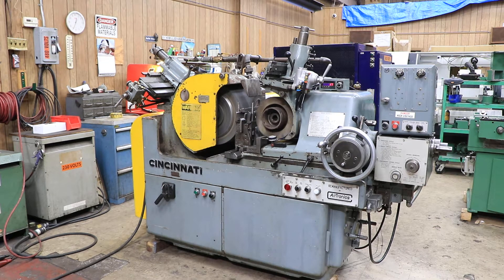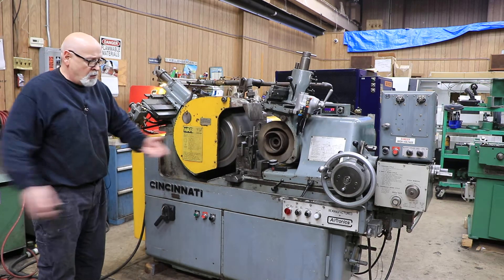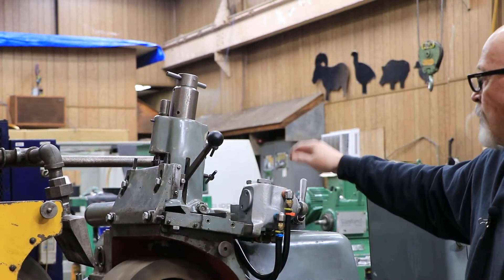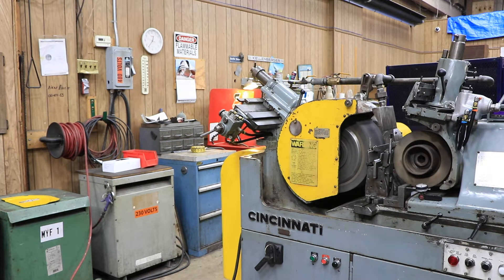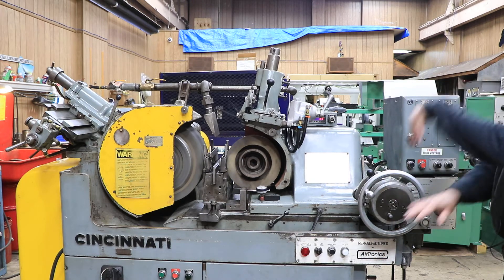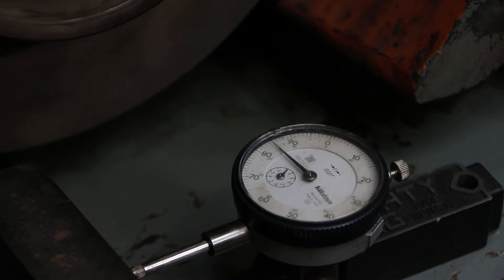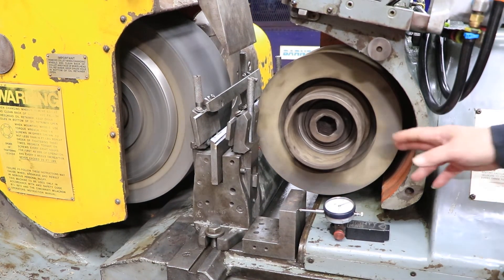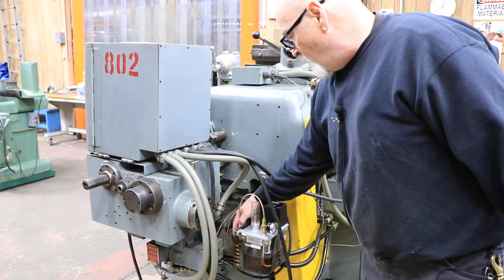No. 2 CINCINNATI "OM" CENTERLESS GRINDER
S/N: 2M2H5MN-1       NEW: REBUILT BY AIRTRONICS IN 2005

DIAMETER CAPACITY, NORMAL 1/16" TO 3"
GRINDING WHEEL DIAMETER, MINIMUM 16"
GRINDING WHEEL DIAMETER, MAXIMUM 20"
GRINDING WHEEL HOLE DIAMETER 12"
GRINDING WHEEL MOTOR 15 H.P.
REGULATING WHEEL DIAMETER, MINIMUM 9.5"
REGULATING WHEEL DIAMETER, MAXIMUM 12"
REGULATING WHEEL WIDTH, MAXIMUM 8"
REGULATING WHEEL HOLE DIAMETER 5"
REGULATING WHEEL SPEEDS, RANGE 12 TO 300 RPM
REGULATING WHEEL MOTOR 1- 1/2 H.P.

EQUIPPED WITH:
HYDRAULIC DRESSER FOR GRINDING WHEEL
HYDRAULIC DRESSER FOR REGULATING WHEEL
AUTOMATIC INFEED & THRUFEED OPTION
MACHINE IS PRESENTLY SET UP WITH A 20" x 8"W GRINDING WHEEL.
THRU-FEED WORK REST WITH BLADES
EXTERNAL COOLANT SYSTEM, TANK & PUMP
CENTRALIZED AUTOMATIC LUBRICATION SYSTEM
15 H.P./3/60/220-440 VOLT MOTOR FOR THE GRINDING WHEEL
UPDATED/NEW ELECTRICAL PACKAGE BY AIRTRONICS
ELECTRONIC VARIABLE SPEED DRIVE FOR REGULATING WHEEL SPEEDS
DIGITAL DISPLAY OF THE REGULATING WHEEL SPEEDS
BARNES COOLANT SYSTEM, WITH MAGNETIC & FABRIC COOLANT FILTER WITH CHILLER
MACHINE IS WIRED FOR 3/60/230 VOLTS PRESENTLY

** REBUILT & UPGRADED IN 2005 - EXCEPTIONAL CONDITION & APPEARANCE  **
** IN STOCK & AVAILABLE NOW! **